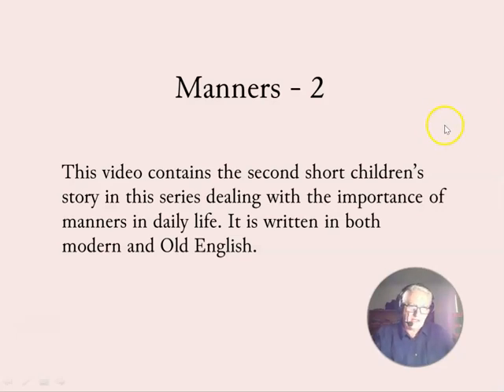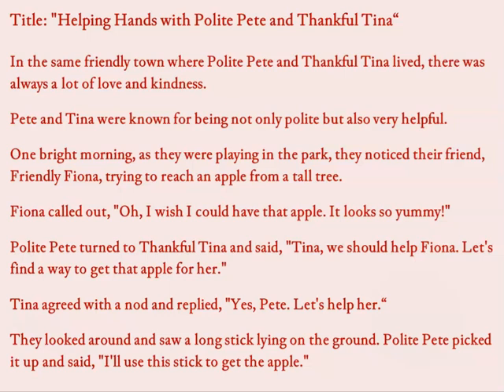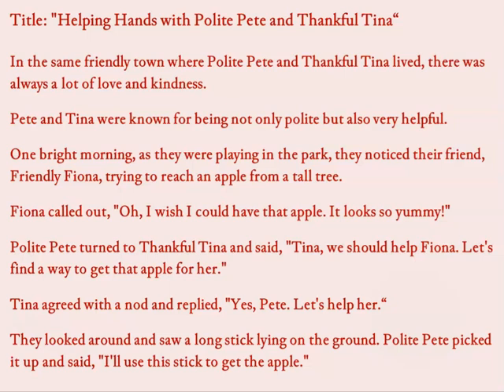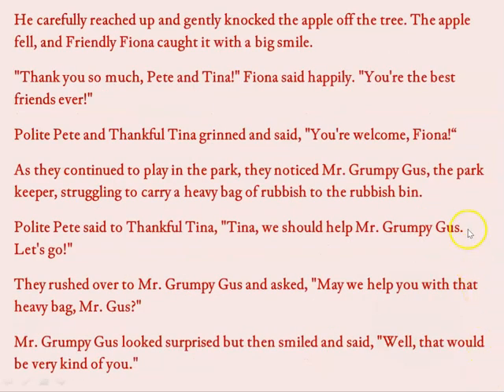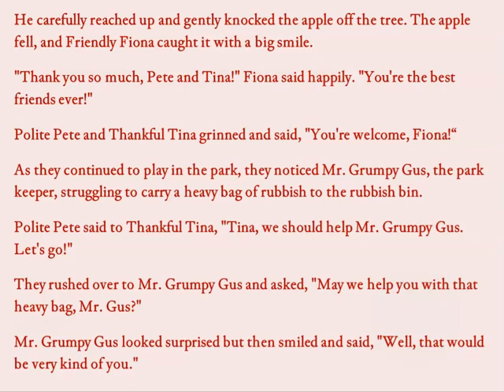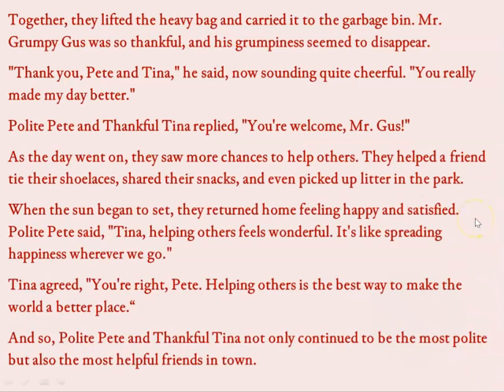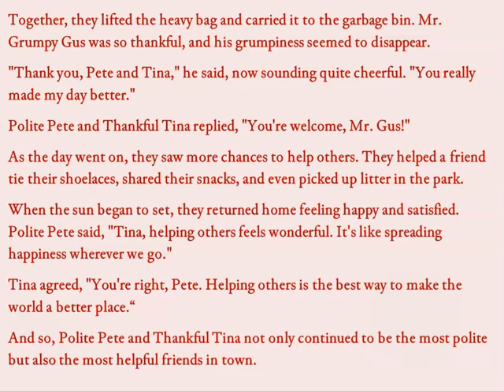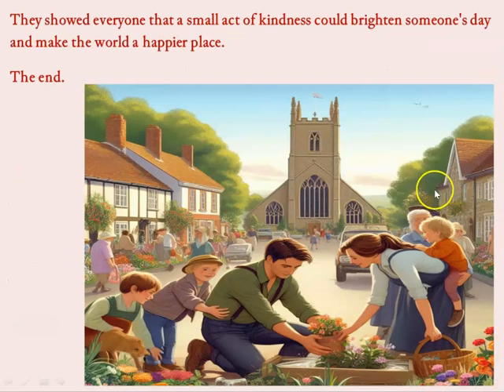Manners - 2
This video contains the second short children’s story in this series dealing with the importance of manners in daily life. It is written in both modern and Old English.